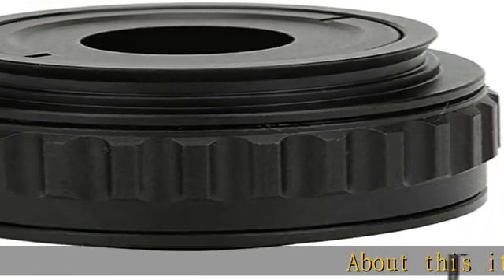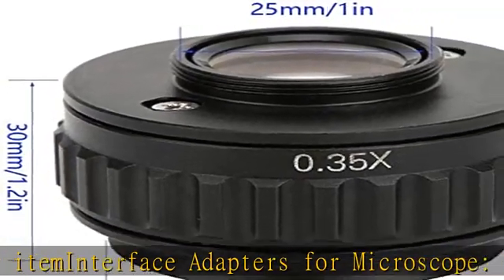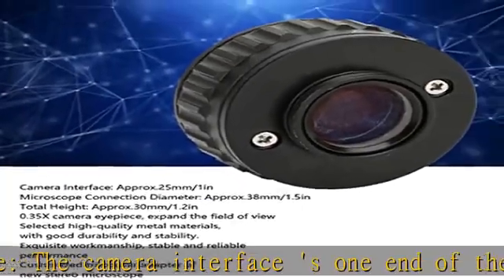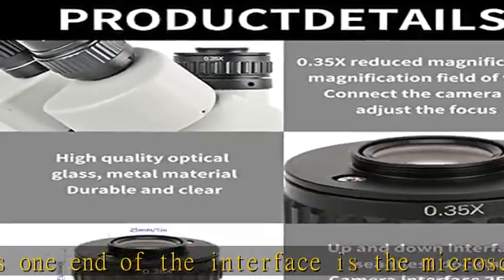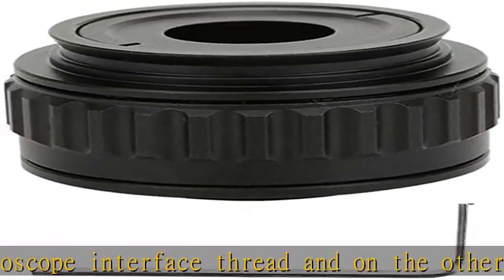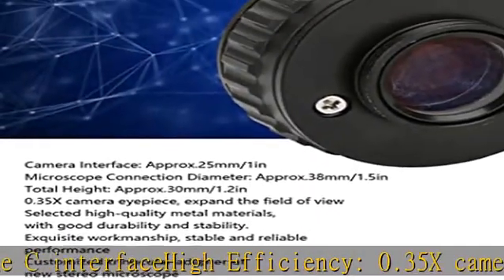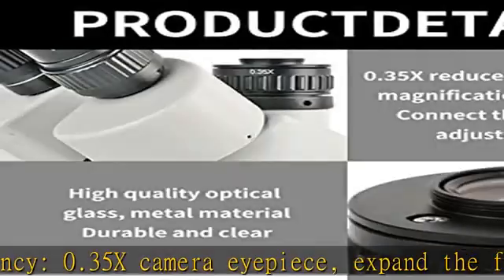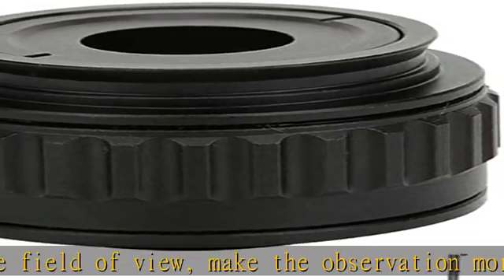0.35X CTV Microscope Adapter Mount Lens Adapter Camera Adapter for Trinocular Stereo Microscope Int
0.35X CTV Microscope Adapter Mount Lens Adapter Camera Adapter for Trinocular Stereo Microscope Interface Adapters for Microscope

0.35X CTV Microscope Adapter Mount Lens Adapter Camera Adapter for Trinocular Stereo Microscope Interface Adapters for Microscope